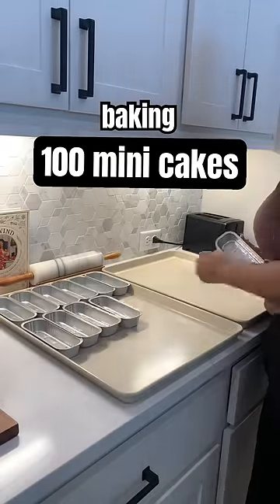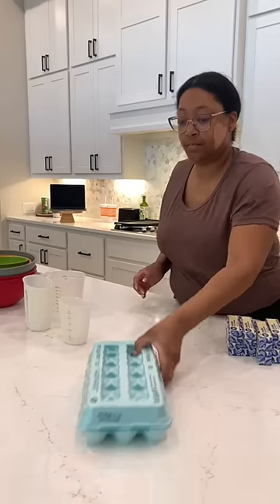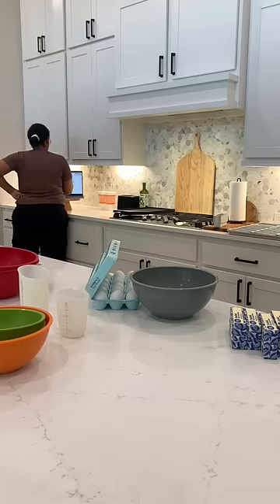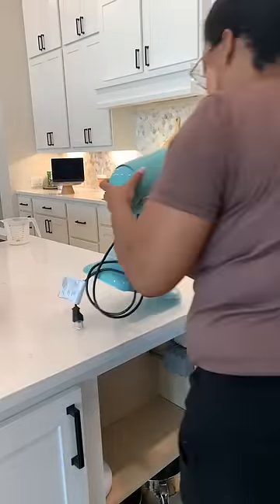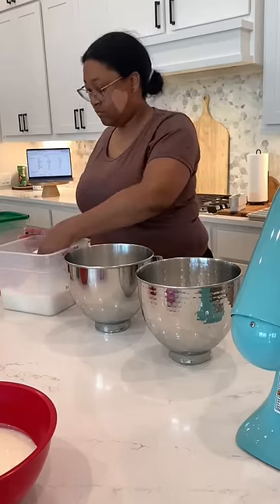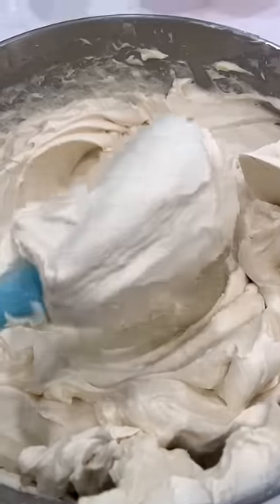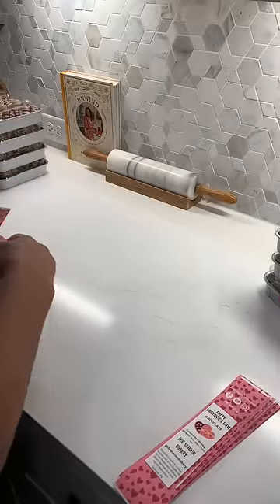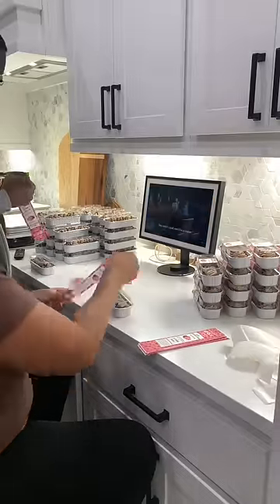Baking 100 Mini Cakes